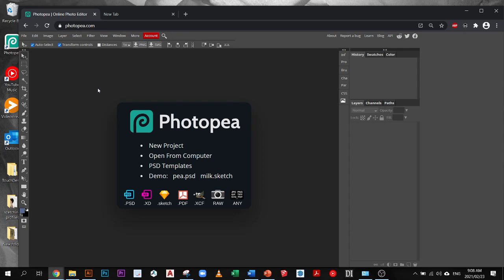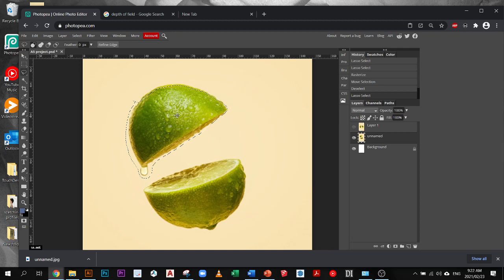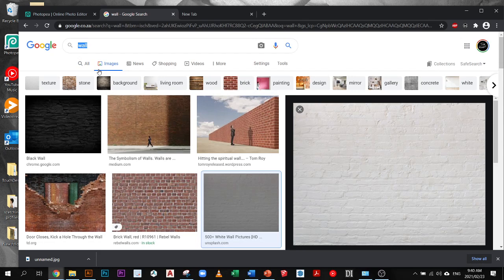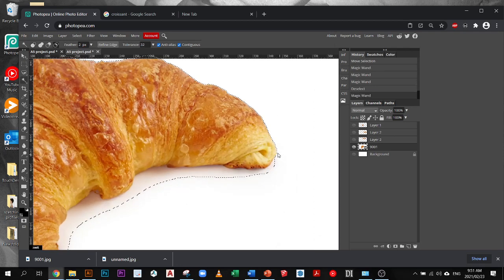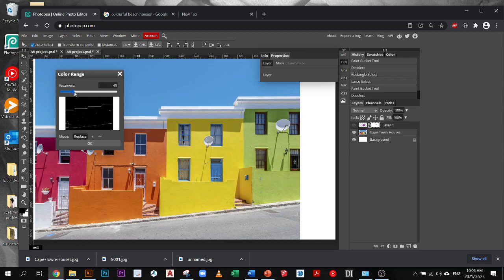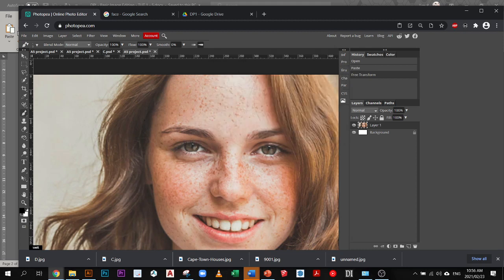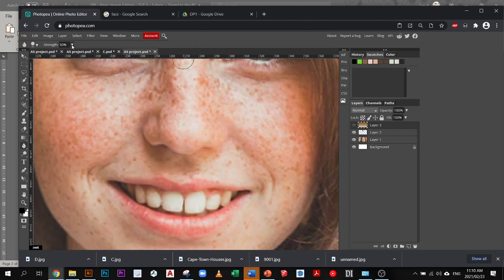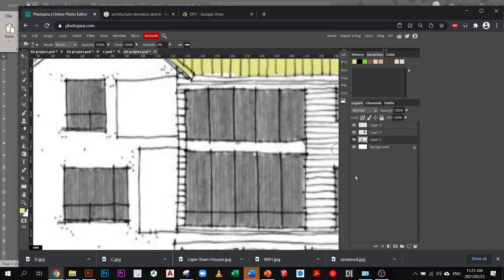DPI 2021 - Lesson 3 - Image Editing - Chapters 5, 6